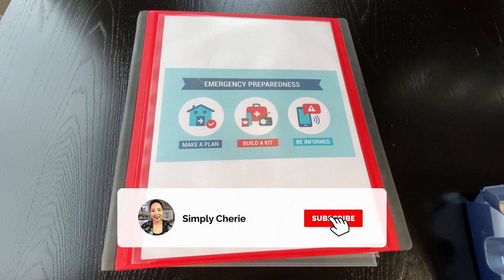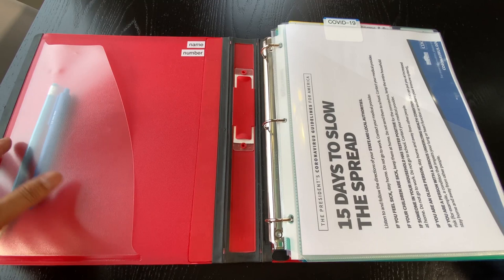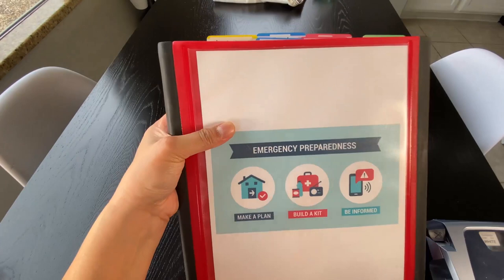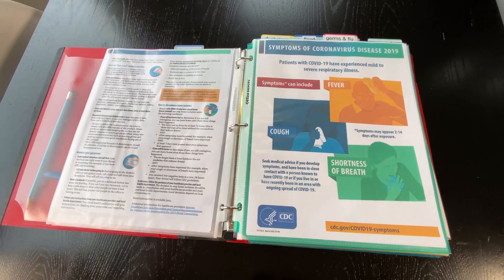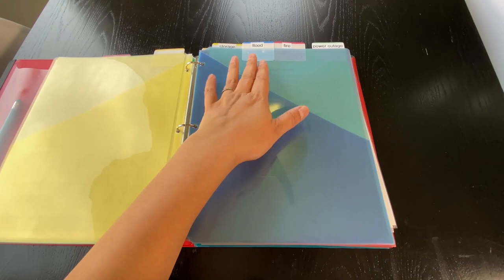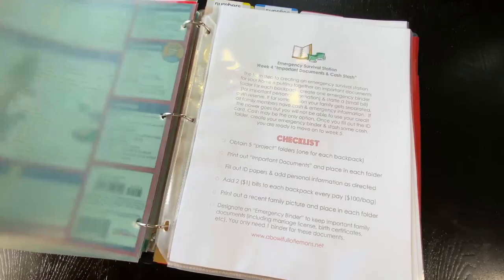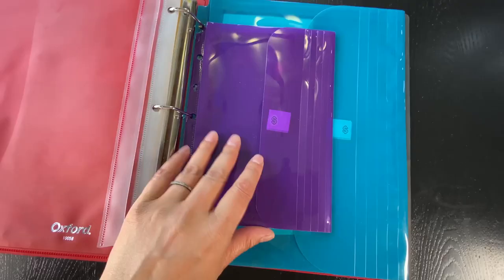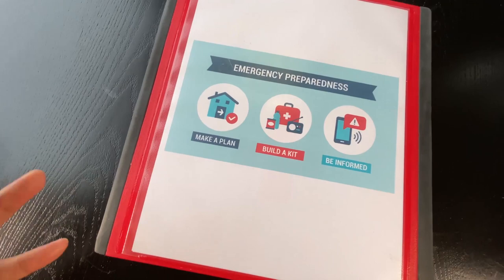How to Organize an Emergency Preparedness Binder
In this video, I share with you my Emergency Preparedness Binder that has my plans and information for different types of emergencies and disasters. This is very helpful for you to plan for possible disasters specific to your geographic area.

Items in this video:
1. Emergency Preparedness (by a Bowl Full of Lemons):

2. Staples Better Binder (1.5 inch, red)

3. Brother P-touch label maker

4. Post-it Tabs (5 colors)

5. Oxford Poly Pocket Binder Envelopes (3/pack)

6. Labels for label maker (.47 inch)

7. Sheet Protectors (50 pack)

8. Plastic Binder Dividers (8 tab)

9. 1 Pocket Binder Divider (5 pack)

10. Binder Envelopes (5 pack)

11. Mini Binder Envelopes (3 pack)

The Equipment I Use:

1. CANON 70D
2. LIGHTING SET
3. RODE MIC
4. BLUE SNOWBALL CONDENSER MIC
5. PNY 128GB HIGH SPEED SDXC MEMORY CARD